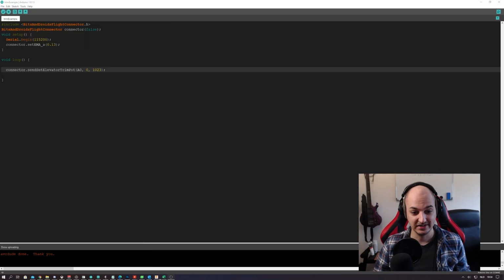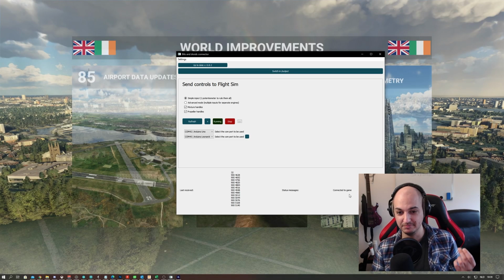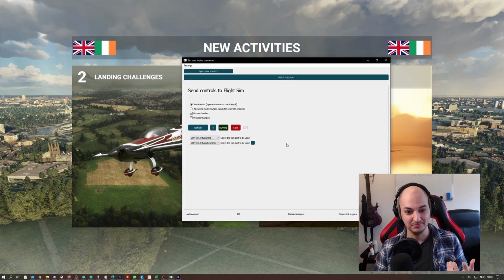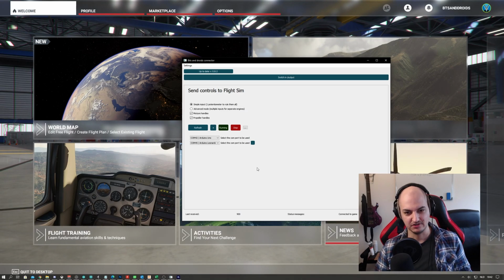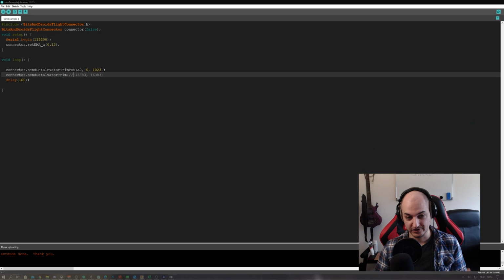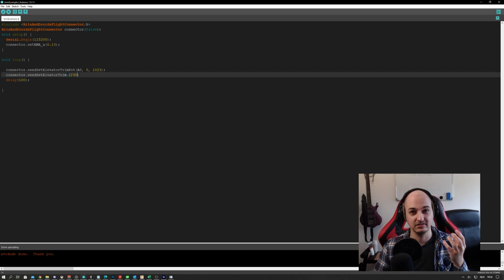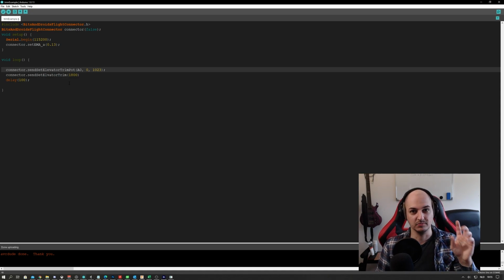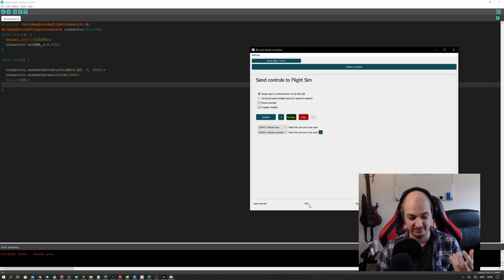Show me those trim wheels! 0.8.3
This update was quite some work but without many major visual improvements for you guys. Next week a whole bunch of more noticable features will be released for you to enjoy.